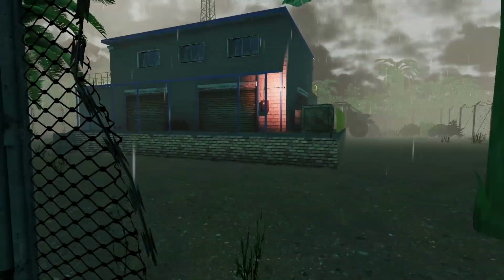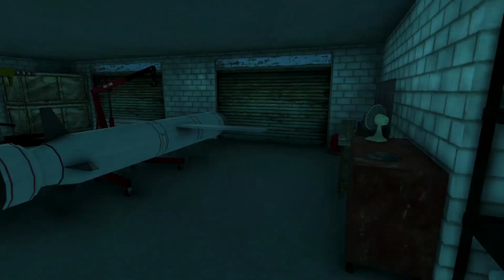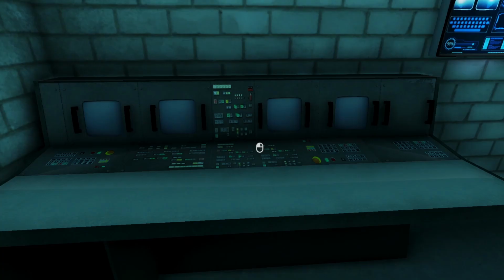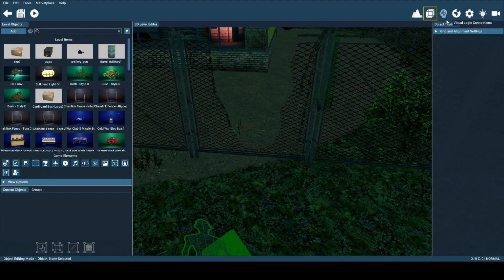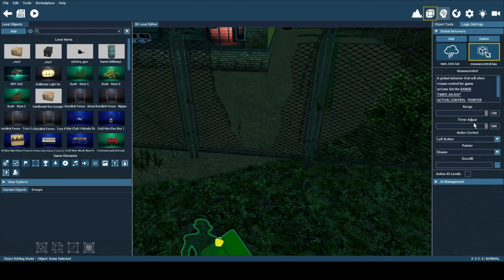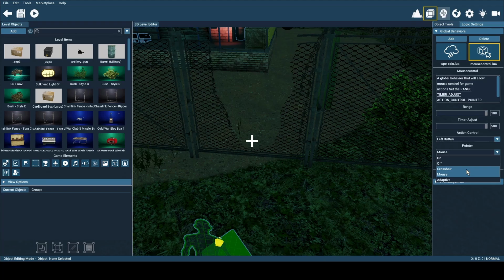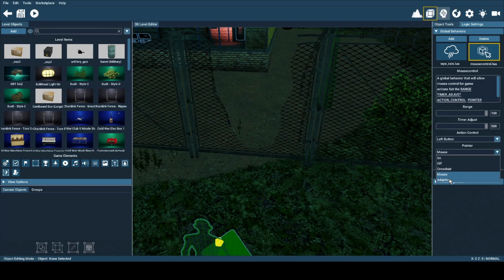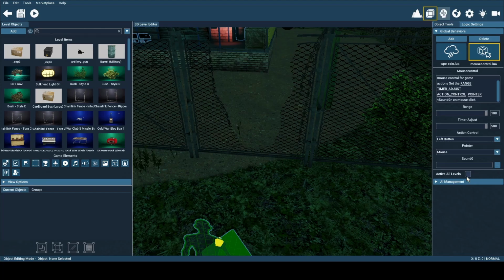GameGuru Max Tutorial - Mouse Control Behavior Explained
In this GameGuru Max tutorial, we take a look at the Mouse Control behavior — a global behavior that allows players to interact with objects by clicking them, instead of using the E key. This feature applies to all interactable objects in your level, making your game feel more intuitive and modern.

You’ll learn:

What the Mouse Control behavior does

How to enable it globally with a single checkbox

How it affects interactable objects like switches, doors, and pickups

Tips for combining it with other behaviors for smoother gameplay

Whether you’re building an FPS, adventure, or puzzle game, Mouse Control helps streamline your interaction system and improve player experience.